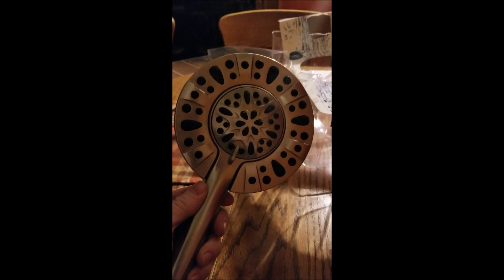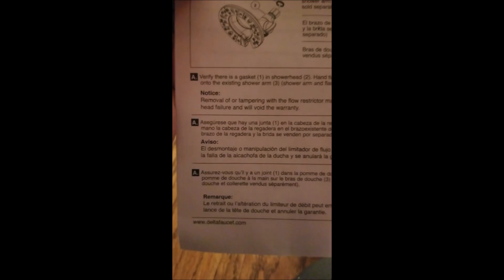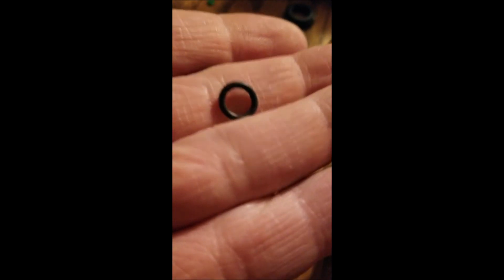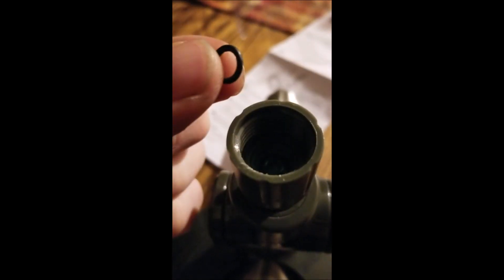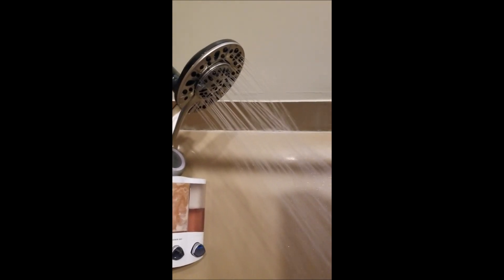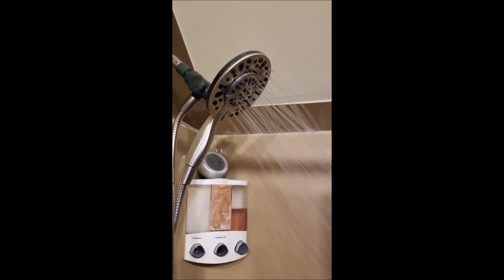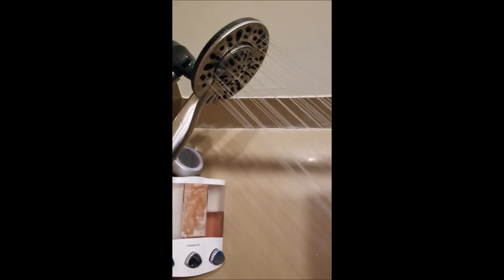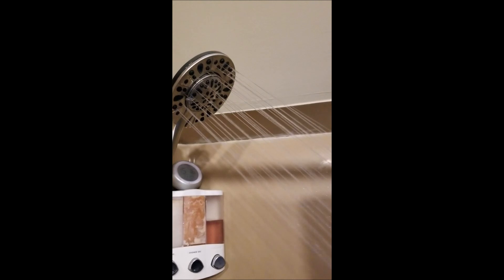Make your shower head work the way it should, Flow Restrictor removal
Make your shower head work they way it should, Flow Restrictor removal. This shows the little O ring that kills water flow to your shower head. This will renew your shower water pressure! this will work on any showerhead, but the one shown is a Delta In2ition Satin Nickel 4 spray showerhead with handle.